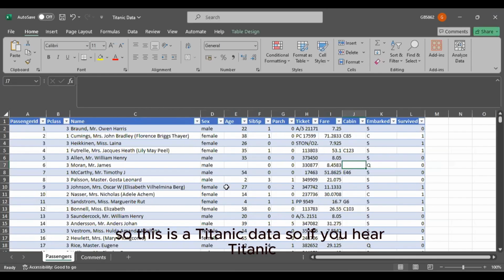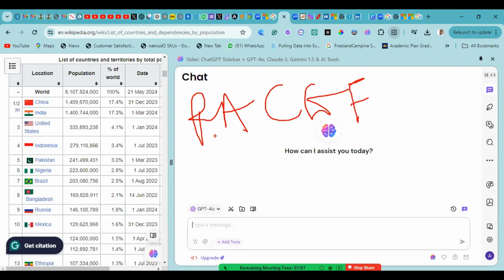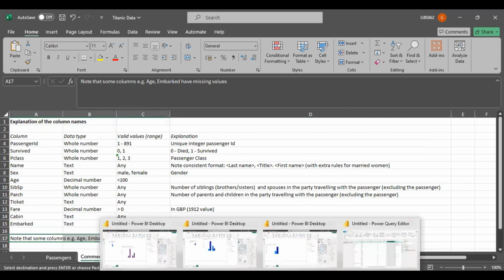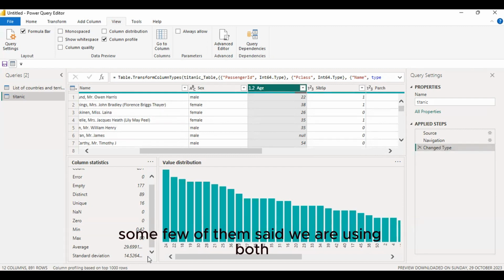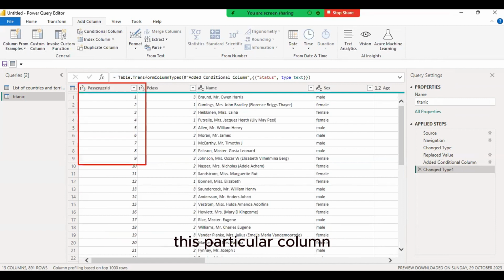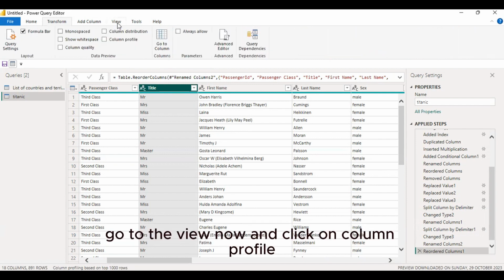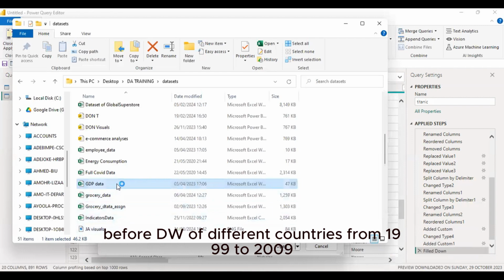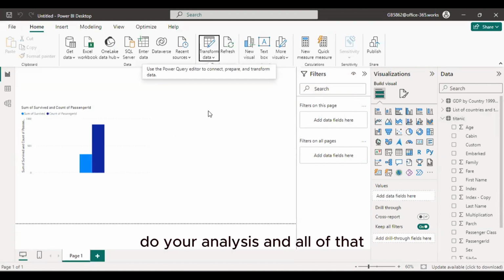Introduction to Data Cleaning in Microsoft Power BI for Beginners | Step-by-Step Guide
Welcome to our detailed guide on data cleaning in Microsoft Power BI! In this video, we'll walk you through the essential steps to clean and prepare your data for insightful analysis. Perfect for beginners, this tutorial will help you master the basics of data cleaning to ensure your reports and visualizations are accurate and reliable.

What You'll Learn:
Data Quality Check: How to load data from various sources into Power BI.
Handling Null Values: Techniques to manage and fill in missing data.
Data Transformation: Steps to transform and shape your data for analysis.
Removing Duplicates: Identifying and removing duplicate records.
Standardizing Data: Ensuring consistency in data formats and values.
Creating Custom Columns: Enhancing your data with calculated columns.
Why Clean Your Data?
Clean data is crucial for generating accurate and meaningful insights. By properly cleaning your data in Power BI, you can avoid common pitfalls and ensure your analysis is based on trustworthy information.

Beginners: No prior experience needed! This tutorial is tailored for those new to Power BI.
Business Analysts: Improve your data quality to make better business decisions.
Students and Educators: Learn and teach essential data preparation techniques.

About Our Channel:

Our channel is dedicated to helping you master data analysis and business intelligence tools. From in-depth tutorials to practical tips and tricks, we aim to empower you with the knowledge and skills needed to thrive in a data-driven world.